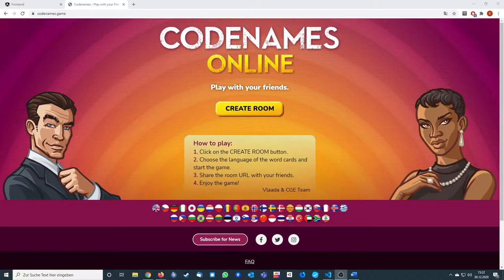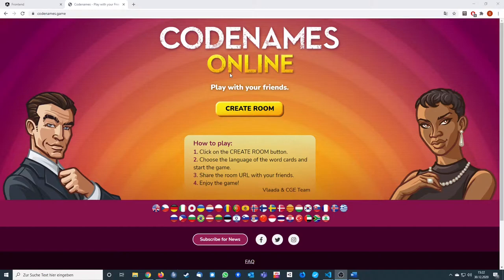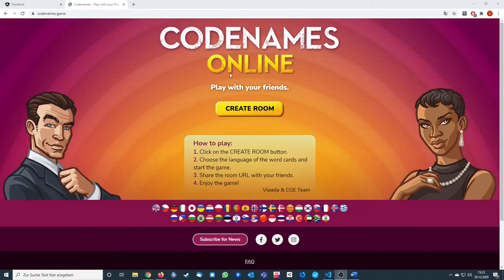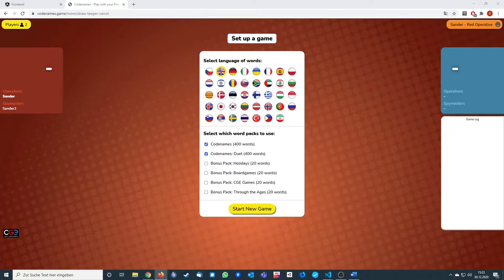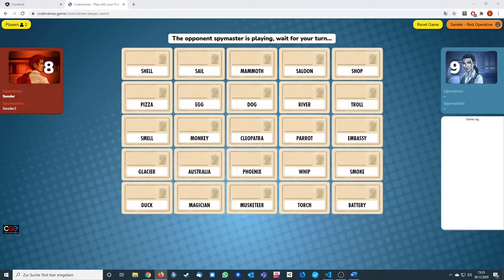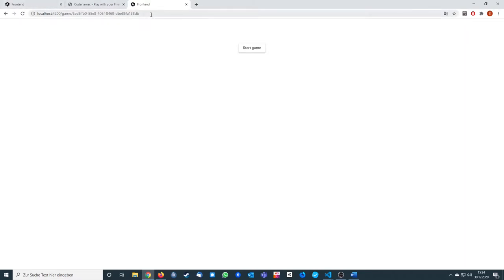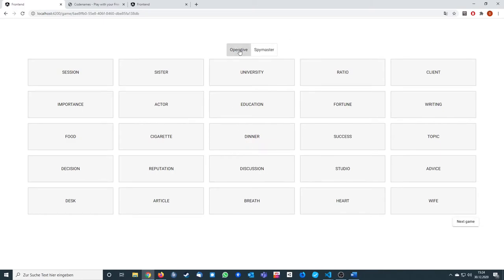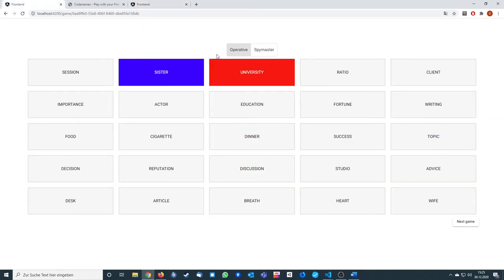Creating an online board game with Angular 11,NodeJS, Socket.io,Express and Angular Material - Intro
We are going to create a board game with Angular 11, NodeJS, Socket.io, Express and Angular Material.

If you are looking for the sourcecode it is on Github